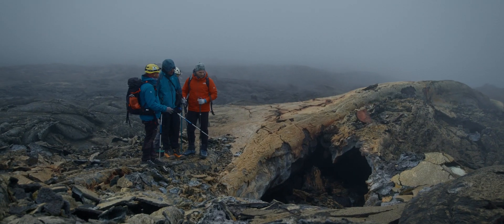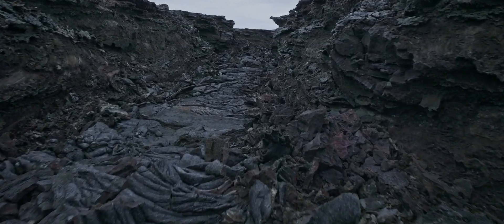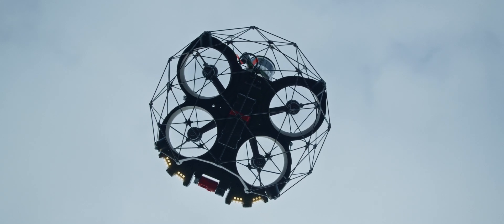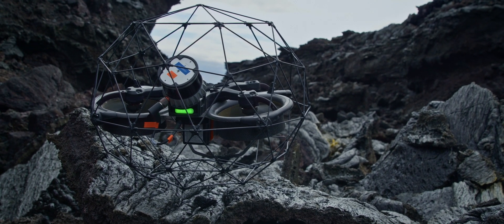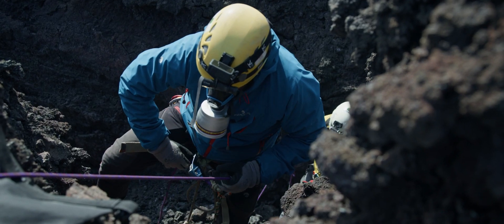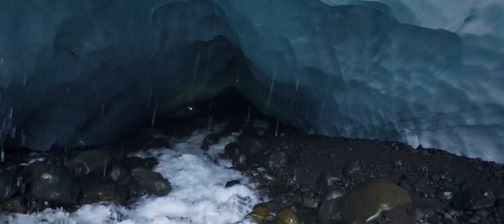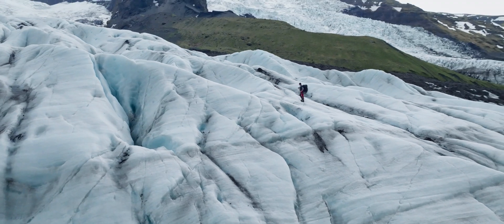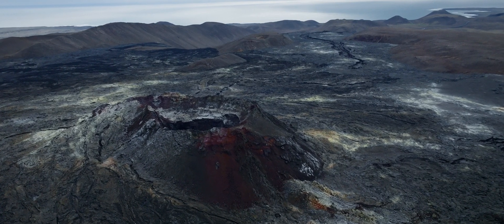Ouster & Flyability - Pushing Exploration with Digital Lidar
La Venta researchers are pushing the bounds of exploration with Flyability's high-performance industrial drone powered by Ouster digital lidar. Together, we’ve teamed up to create high-resolution 3D maps of volcanic lava tubes and glacial ice caves in remote parts of Iceland to improve space exploration and study the impacts of climate change.